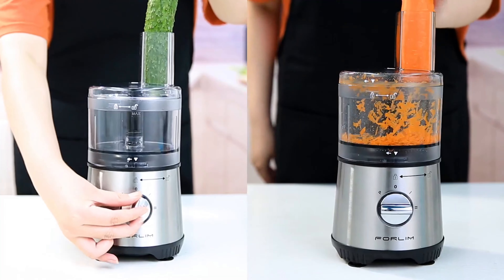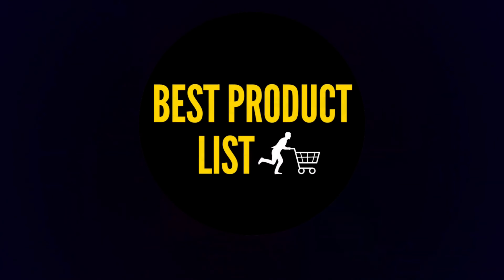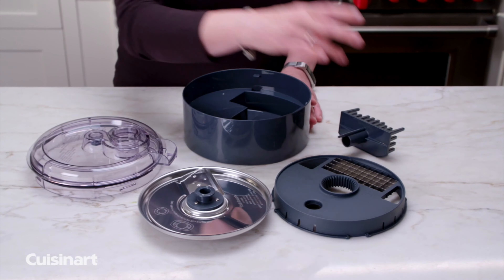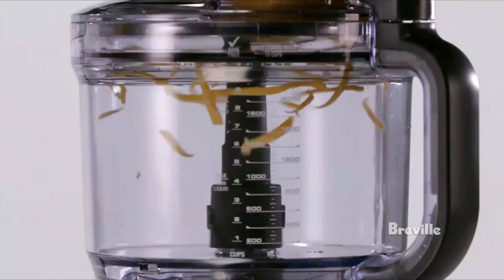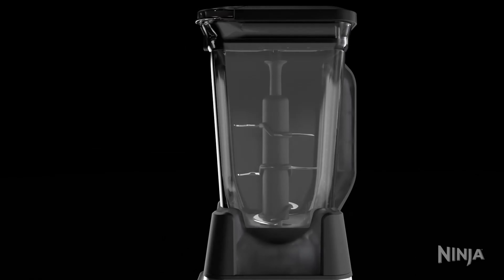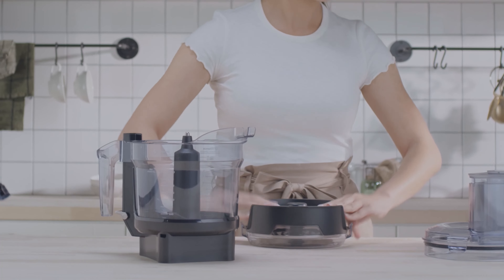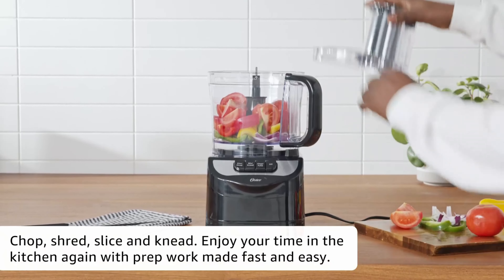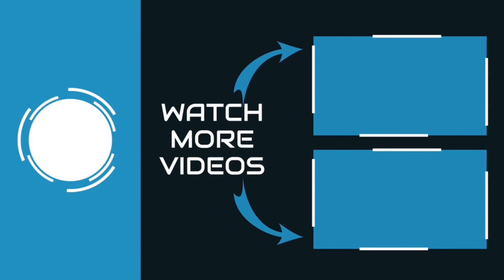Best Food Processors 2024 | Top 10 Food Processors for Home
This video will show you the 10 Best Food Processors on the market. I made this list based on their price, quality, durability, customer reviews, brand value and more. So, Let save your time, money and find your Best Food Processors Insert from the below list:

✅10 Best Food Processors List:

1). Hamilton Beach Food Processor

2). Cuisinart Food Processor

3). Ninja Food Processor

4). Breville Food Processor

5). KitchenAid Food Processor

6). Ninja Professional Plus

7). Vitamix Food Processor

8). KitchenAid Food Processor

9). Oster Food Processor

10). KitchenAid Food Chopper